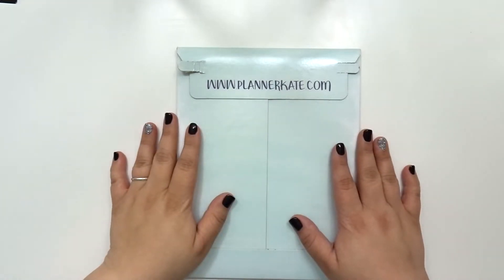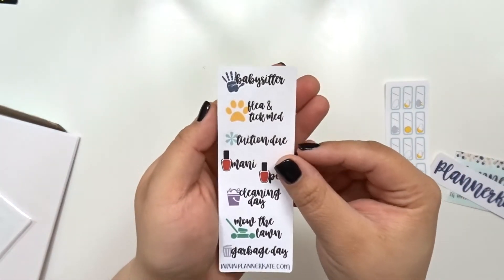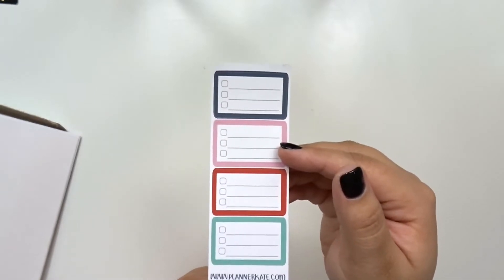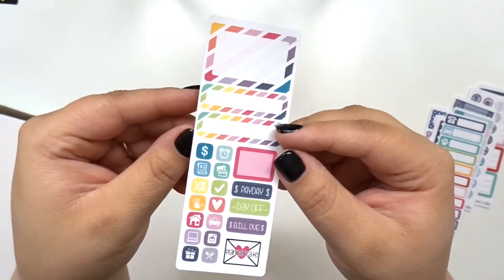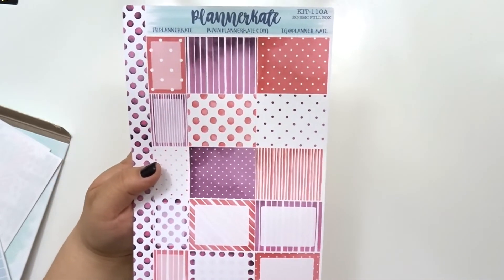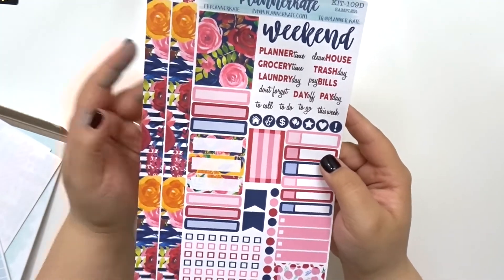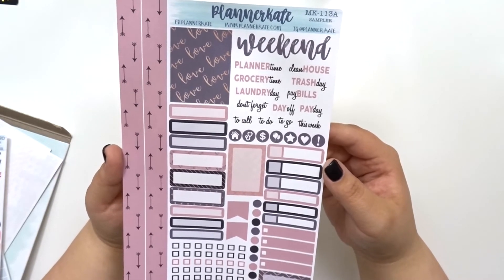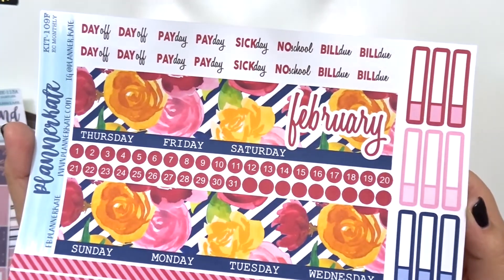Planner Kate Haul | February 2019 Kits & More!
So excited to share the Planner Kate February 2019 kits I picked up!

Receive $10 off your first Erin Condren purchase!